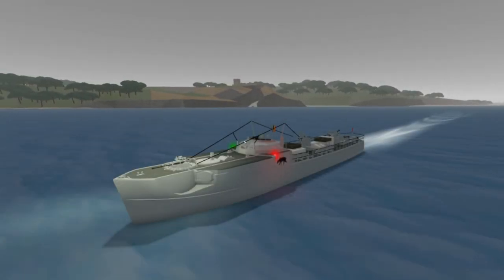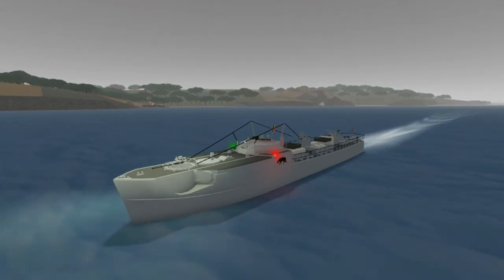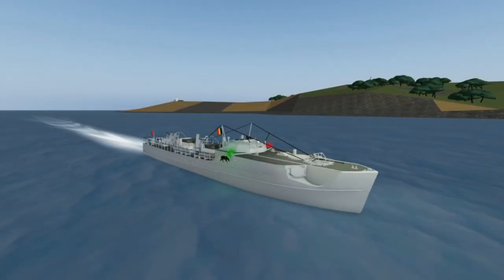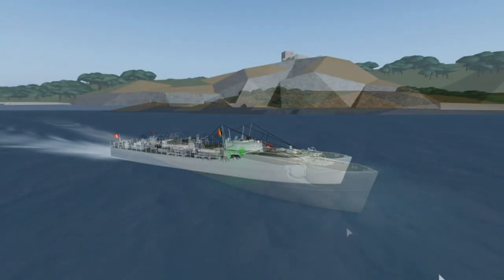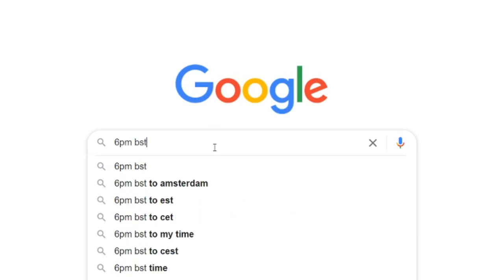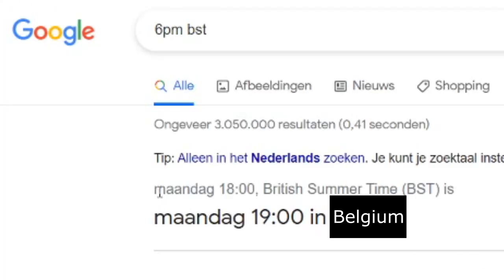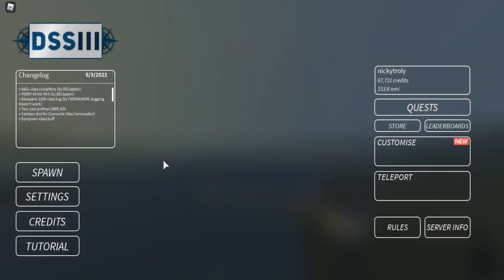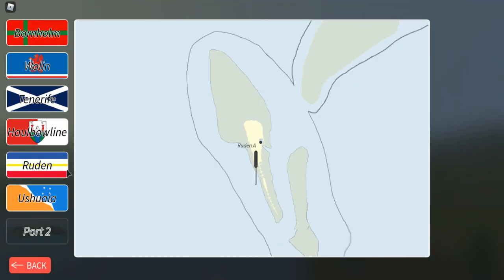How to get the S100 Schnellboot for FREE (Aggregat 4 badge) in Dynamic Ship Simulator 3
This video will be explaining how to get the S100 schnellboot (fast attack boat) in Dynamic Ship Simulator 3. It's completely free and all you have to do is be in the Ruden tower on a sunday at either 6am or 6pm BST so just like shown in the video convert this to your local timezone and you'll be able to get this for free !! It's armed with 6 torpedoes and 12 depth charges, it does also have guns but they do not do damage to ships and only to players.
Sorry about the flashing images, I don't know how but the recording software was having a fart.